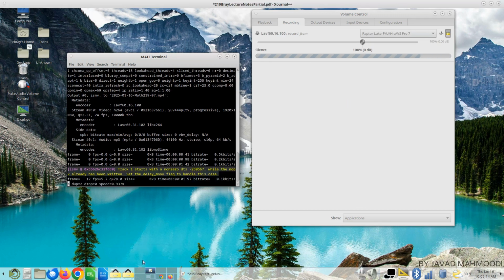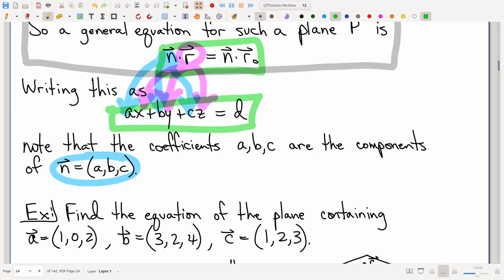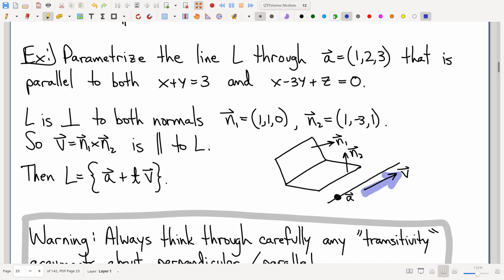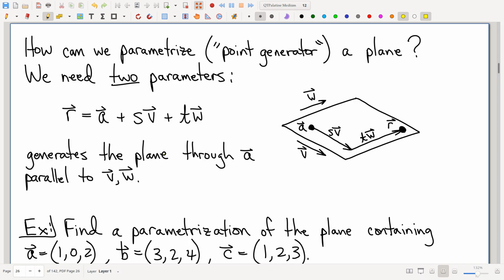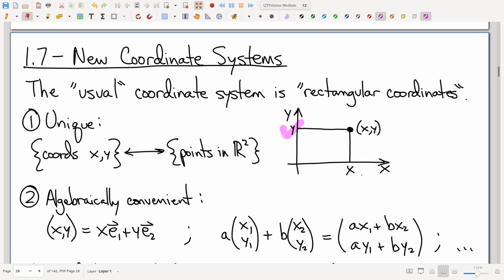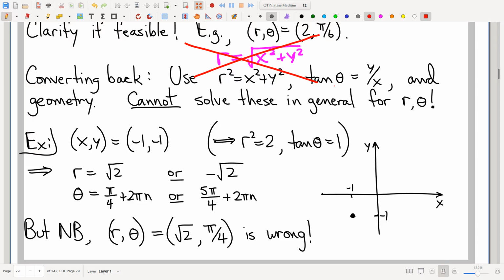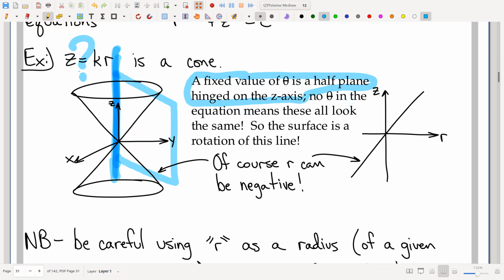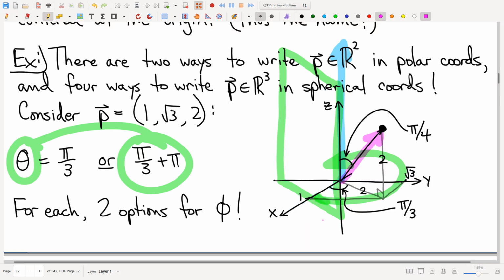2025 01 16 Math219 07